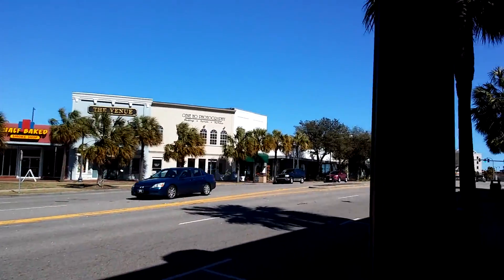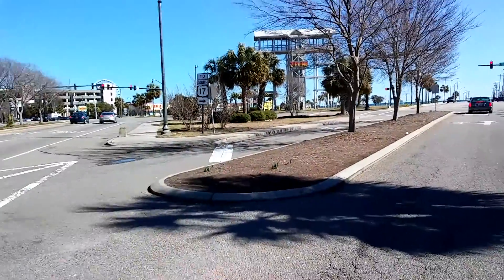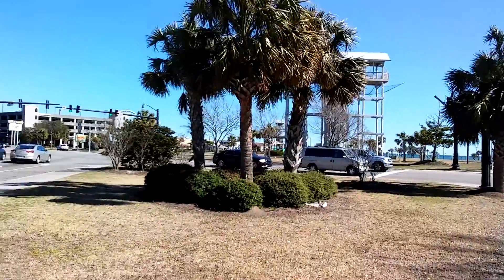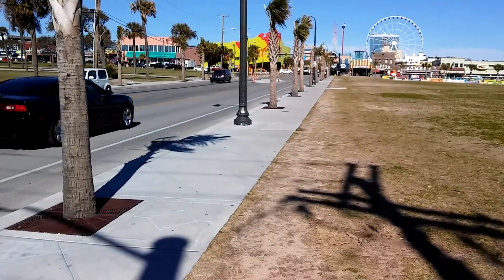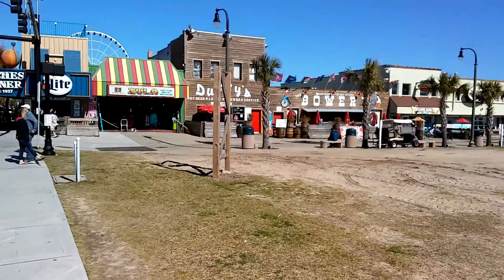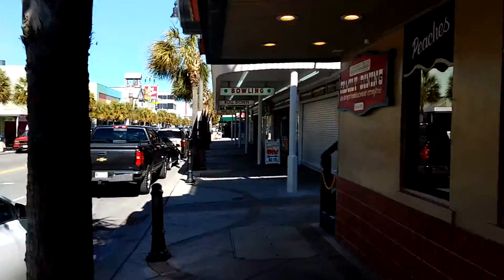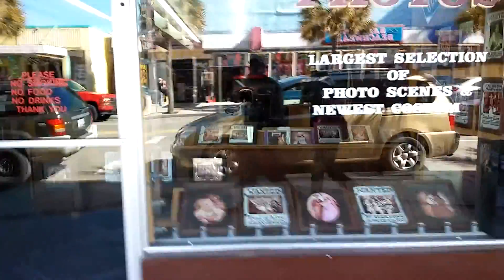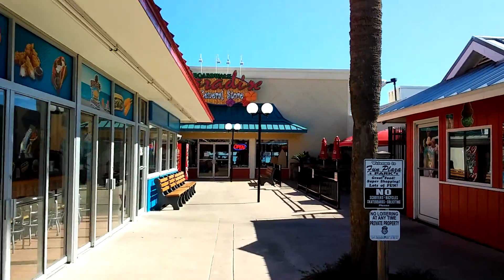walking tour of downtown myrtle beach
a short video showing the beach and shops on ocean boulevard.